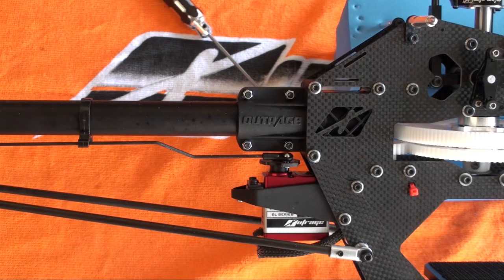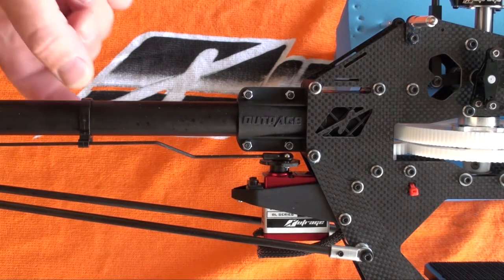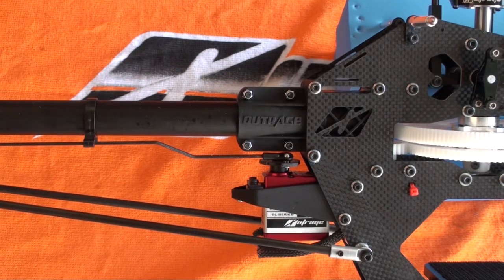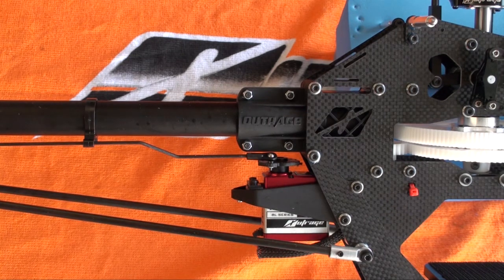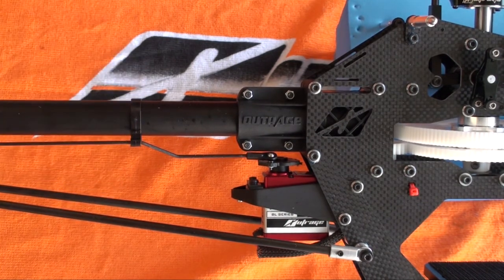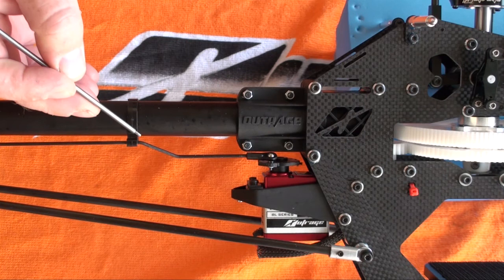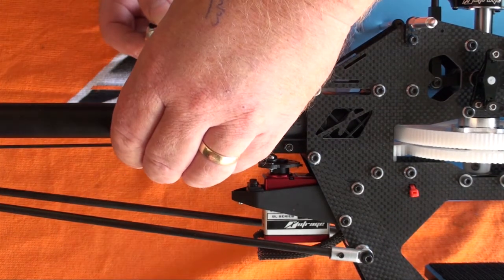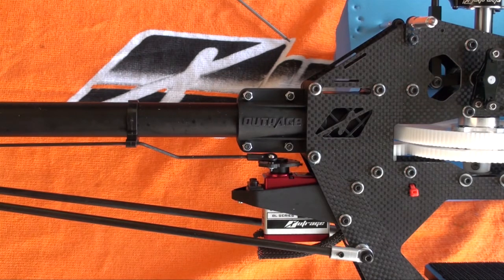Fusion 50 Tail Pushrod Installation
Here we show how to correctly install the front pushrod guide for the Z-Bend Tail Pushrod